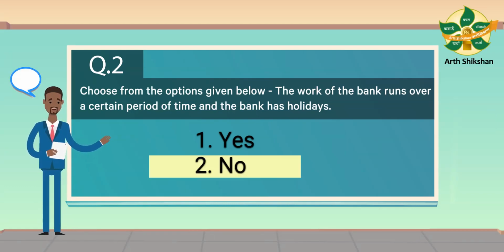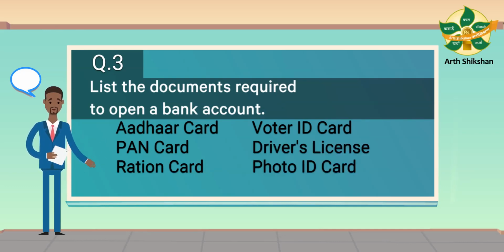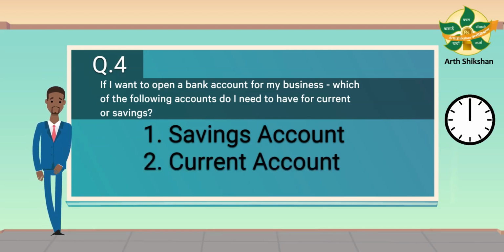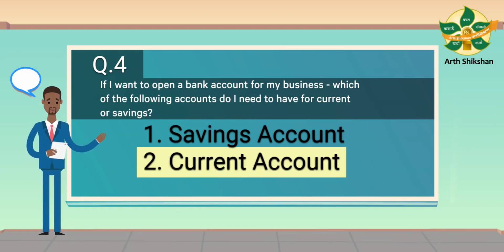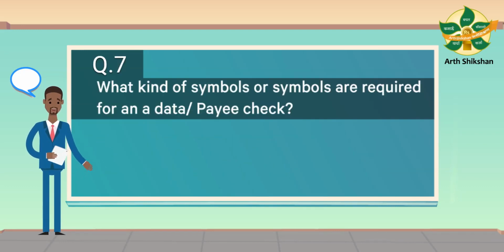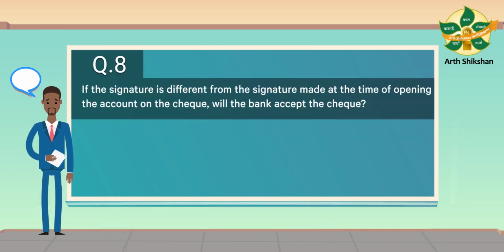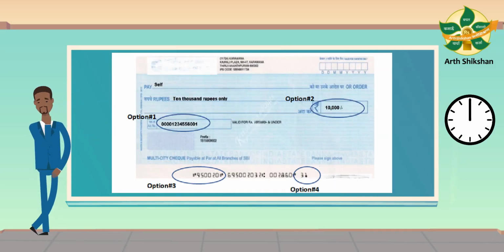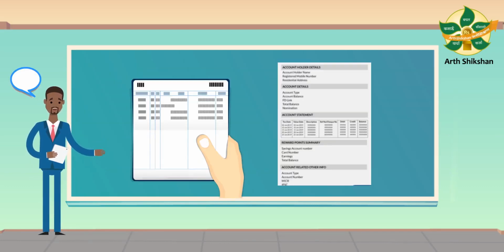Assessment on Basic Banking knowledge - English V001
So far, we learnt regarding the general banking services and their usage, like for example, how to open a bank account, how to use the account, what is chequebook and how to use it, etc. Now let’s test your knowledge regarding the basic banking services.
This video tests your basic banking knowledge in a very simple manner, in English language.
This is ArthShikshan project aiming to educate the general public regarding the day-to-day financial transactions, in simple, easy-to-understand,
regional locale.